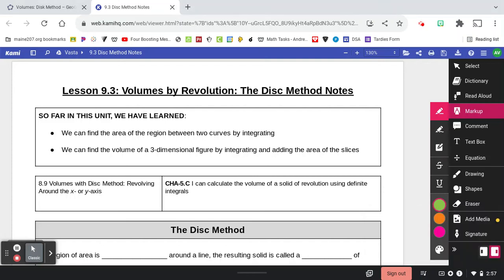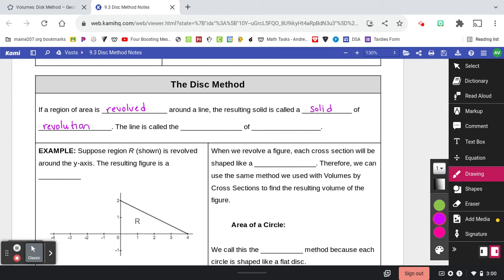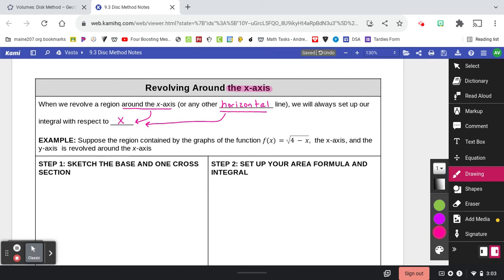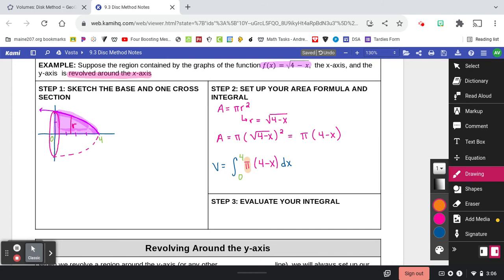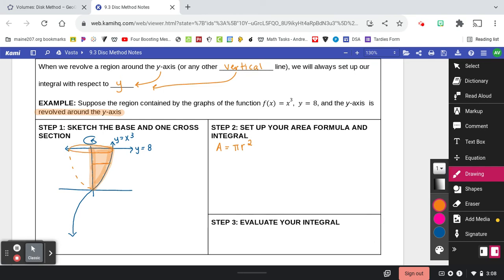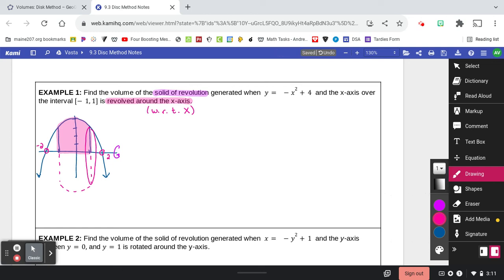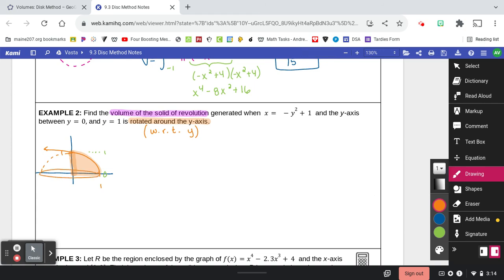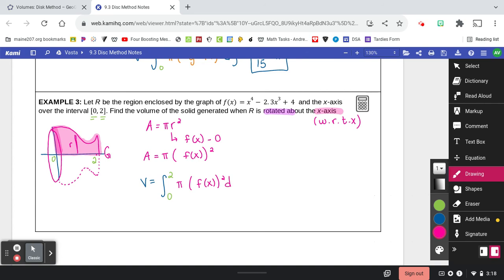AP Calculus AB Lesson 9.3 Video 2021-2022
Volumes by Revolution, Disc Method